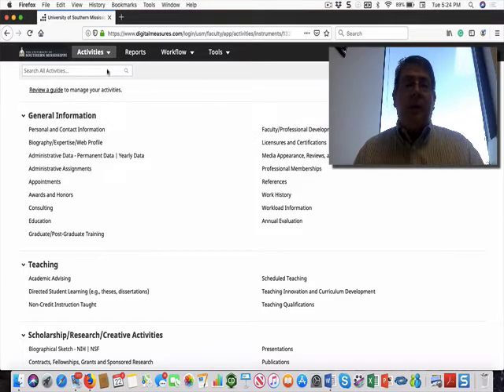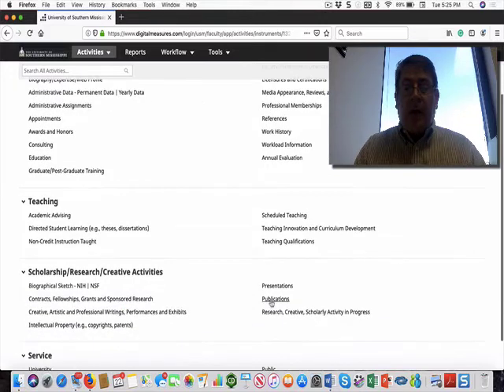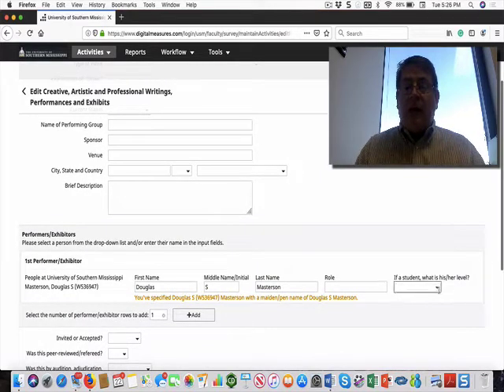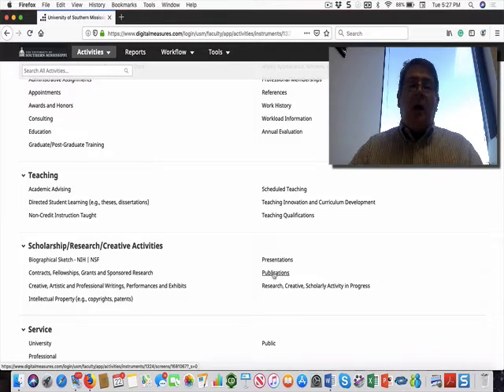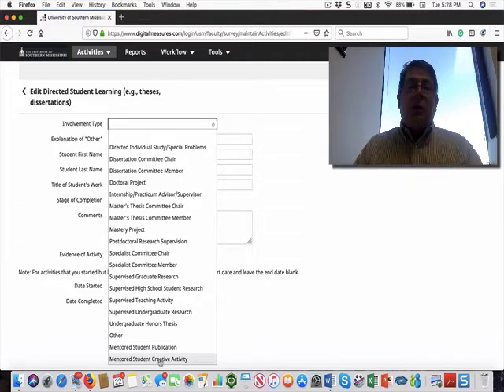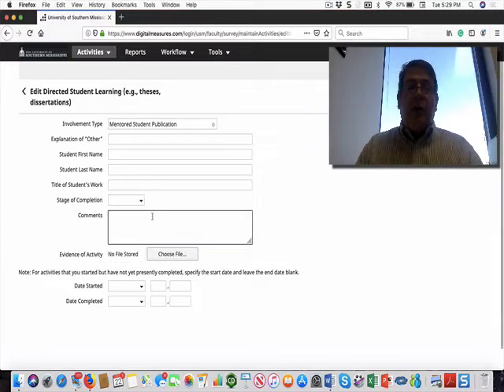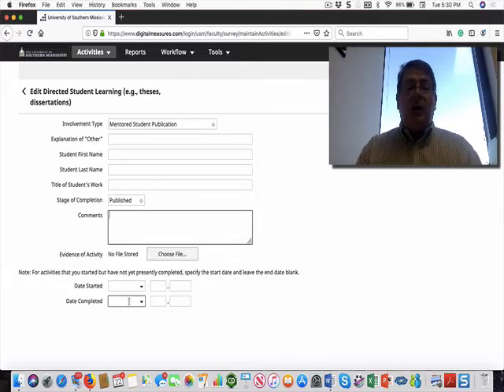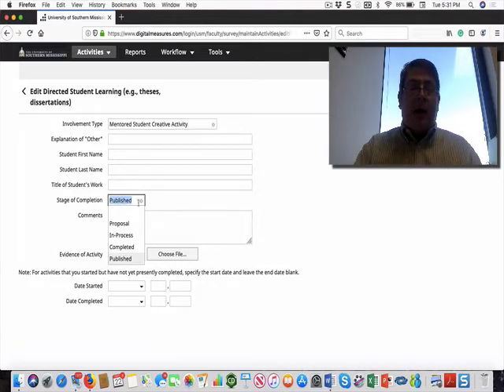Student Mentored Work in Digital Measures